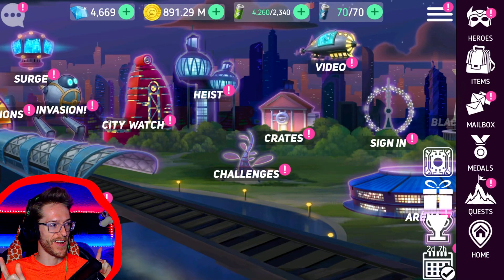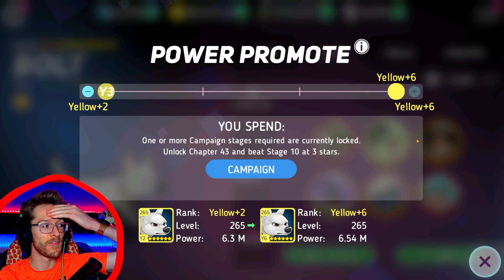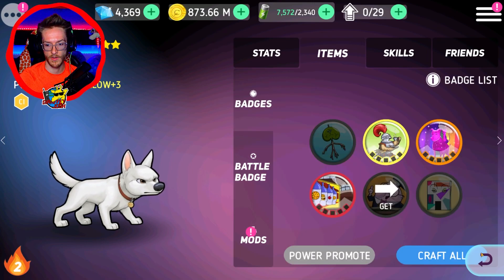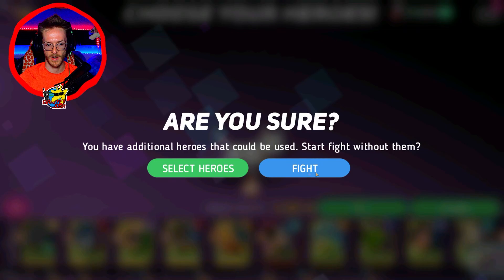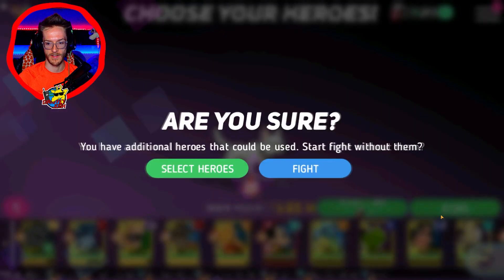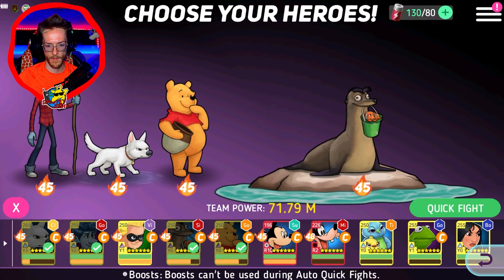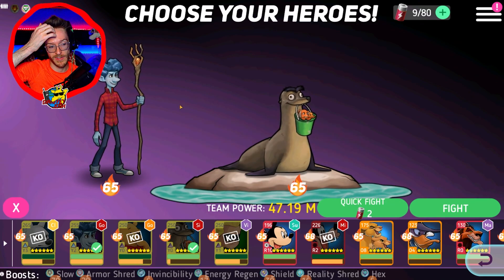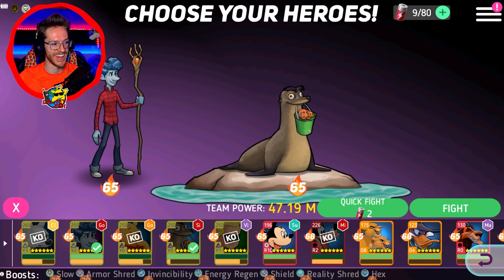BOLT YELLOW 3 Promtion!! | Disney Heroes: Battle Mode